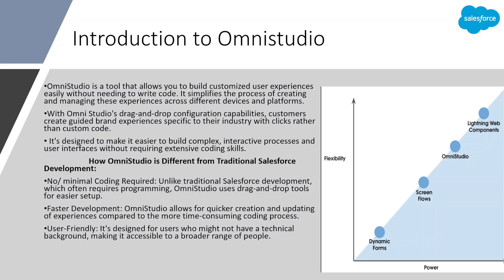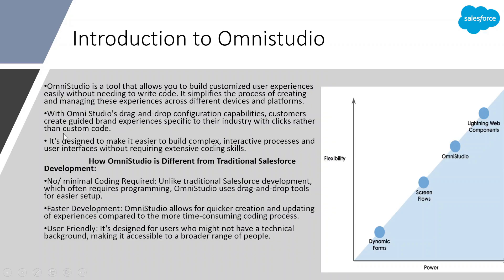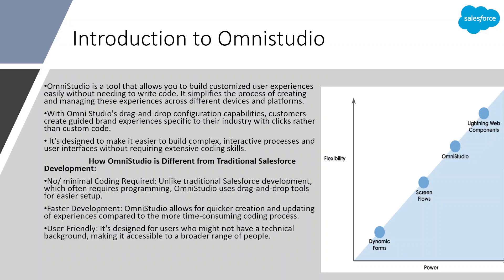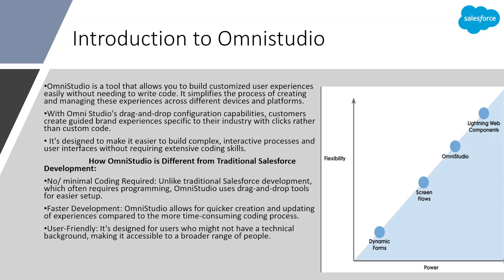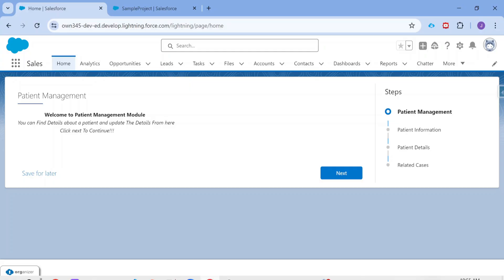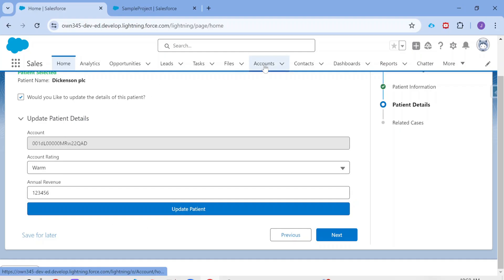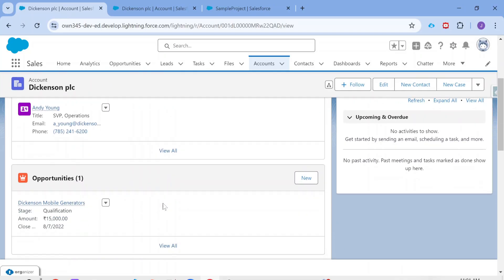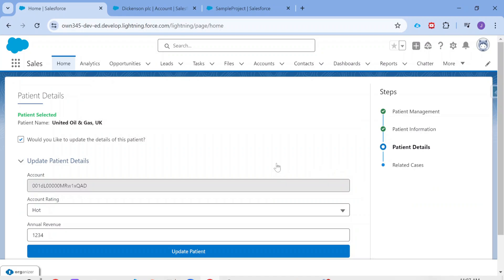Lecture 1: Salesforce OmniStudio Tutorial 2025: Low Code No Code Magic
Master Salesforce OmniStudio in 2025 - The Ultimate Low Code No Code Tutorial!

Welcome to the most comprehensive Salesforce OmniStudio guide! Learn how to build stunning digital experiences without writing a single line of code. Perfect for Salesforce developers, admins, and citizen developers looking to leverage the power of drag-and-drop development.

🎯 What You'll Learn:
✅ Complete OmniStudio fundamentals and architecture
✅ Drag-and-drop visual development techniques
✅ Building responsive user interfaces for healthcare, finance & insurance
✅ Patient management system walkthrough (real demo!)
✅ FlexCards, OmniScripts, and DataRaptor integration
✅ Low code vs high code comparison with Lightning Web Components
✅ Industry-specific solutions and use cases
✅ Testing and debugging strategies in OmniStudio

🔥 Why OmniStudio is TRENDING in 2025:

70% faster development compared to traditional coding

No HTML, CSS, or JavaScript required

Perfect for AI-powered automation workflows

Enterprise-grade solutions for digital transformation

Seamless integration with Salesforce Einstein

Mobile-first responsive design capabilities

💡 Key Topics Covered:

Visual development environment

Citizen developer empowerment

Hyperautomation and workflow optimization

EdTech and healthcare industry solutions

Agentforce integration possibilities

Future of CRM customization

🏥 Real-World Demo: Watch me build a complete patient management system featuring:

Smart lookup functionality with type-ahead search

Dynamic form rendering based on user selections

Related data tables with inline editing

Case creation and management workflows

Account updates without custom code

📱 Perfect for:

Salesforce Administrators seeking advanced skills

Developers transitioning to low-code platforms

Business analysts building custom applications

IT professionals implementing digital solutions

Students learning modern development approaches

🌟 2025 Tech Trends Integration:
This tutorial covers cutting-edge concepts including AI-enhanced development, semantic automation, visual programming paradigms, and enterprise-grade low-code solutions that are reshaping how we build business applications.

⚡ Boost Your Career:
Master the skills that 75% of enterprises will require by 2026! OmniStudio expertise is becoming essential for Salesforce professionals as organizations embrace citizen development and rapid application delivery.

🎓 Learning Path:
Whether you're starting your Salesforce journey or enhancing existing skills, this comprehensive guide provides practical, hands-on experience with real business scenarios.